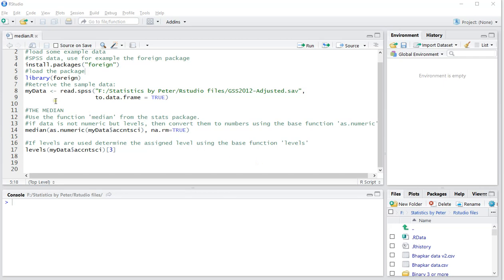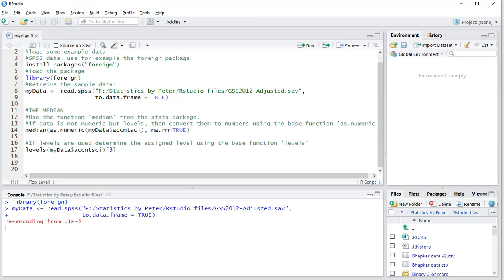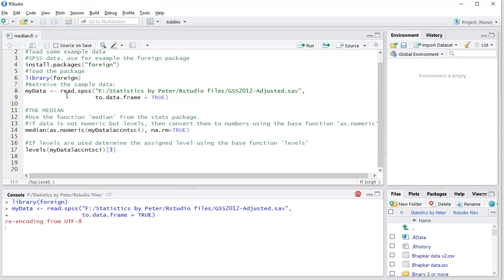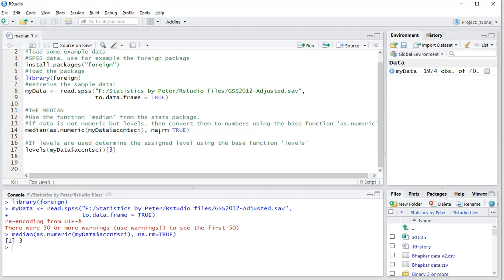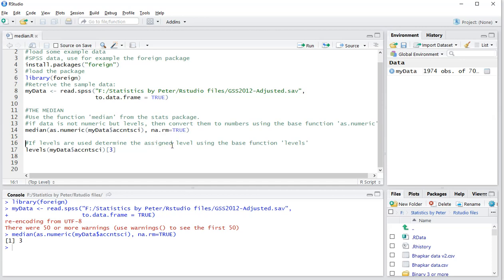R - Median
Instructional video on how to determine the median using R (studio).